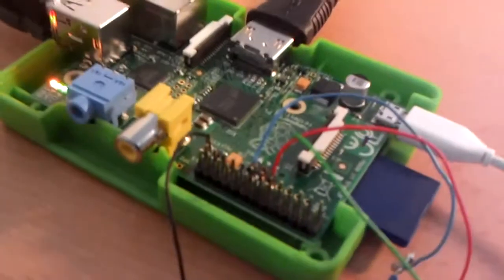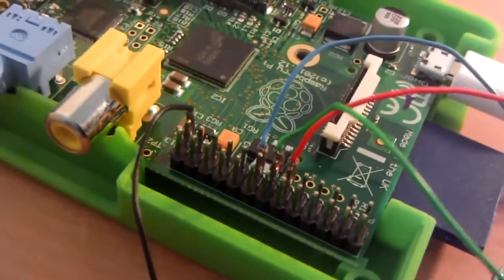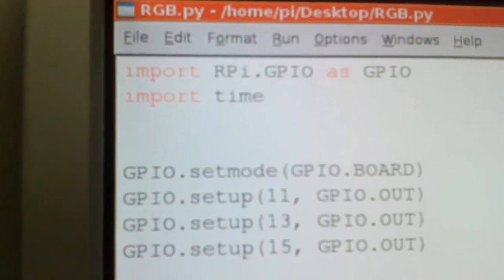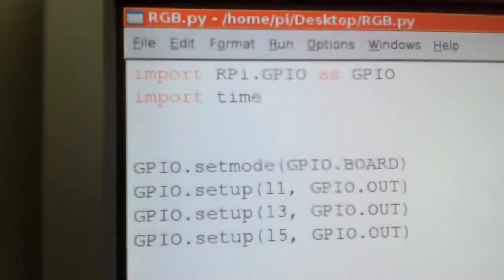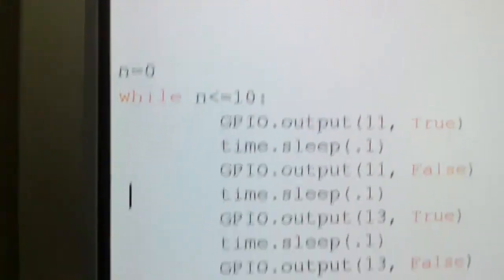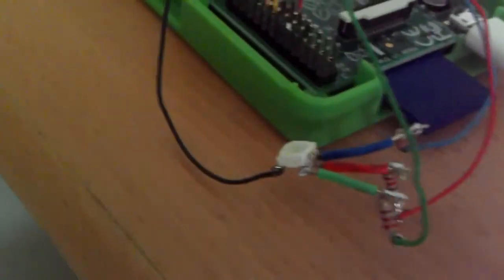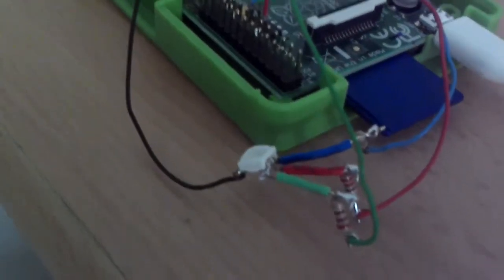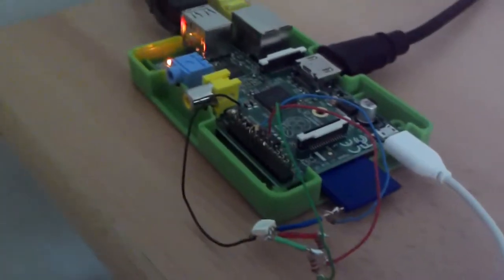Raspberry Pi (Model B) Basic GPIO Python code to flash an RGB LED